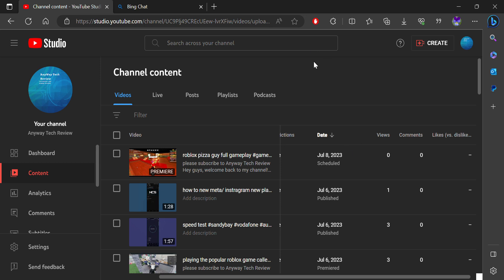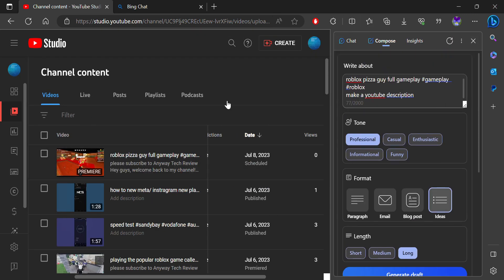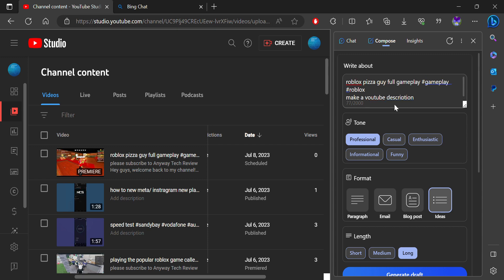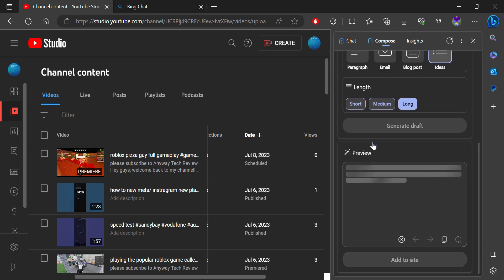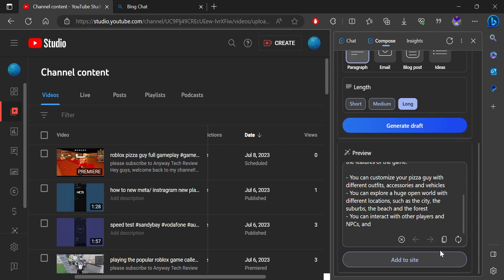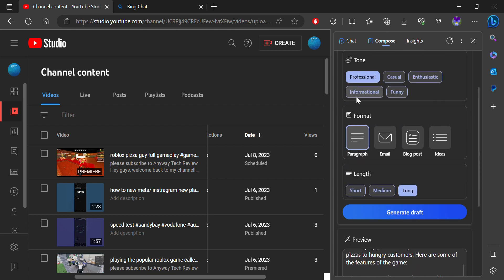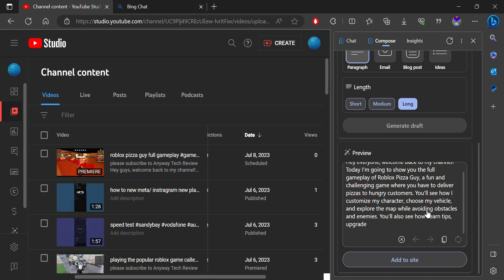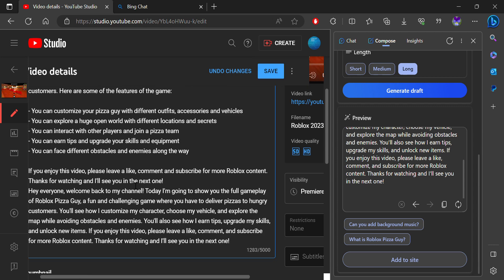how to use ai generated feature called microsoft edge compost to make youtube video description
Microsoft Edge has a feature called **Edge Copilot** that brings AI content creation to your browser. One of the functions it offers is the **“Compose”** tab, which generates AI content. At the top of the page, an input box invites you to enter the topic of what Edge Copilot will write about ¹⁴.

To use this feature, you'll need to sign into the Edge browser with your Microsoft account and update to the latest version (Version 111 or later). Once you have updated your browser, you’ll notice a new letter B icon in the upper right corner of the menu bar, next to the triple dot menu icon. When you click on it, a side panel opens on the right. If you're signed into your Microsoft account, you’ll see three tabs: Chat, Compose, and Insights. When you click Compose, you’ll see the AI-powered text generator open ³.

You can then describe your topic in the “Write about” box and specify any details you want to be included. Bing Compose will then generate text based on your input ³.

Here's an example description for a YouTube video using Microsoft Edge Copilot's Compose feature:

"Join me as I explore the exciting world of Roblox in this gameplay video! With the help of Microsoft Edge Copilot's Compose feature, I've crafted a description that captures all the fun and excitement of playing Roblox. gameplay roblox"
(1) Microsoft Edge Copilot brings AI content creation to your browser.
(2) Microsoft Edge Copilot brings AI content creation to your browser.
(3) Bing Compose Is a Simple AI Writing Tool but Results Aren ... - Techlicious.
(5) Microsoft Edge puts an AI ‘copilot’ in your browser | Engadget.
(6) Microsoft unveils AI powered version of Edge with shiny new UI and more.